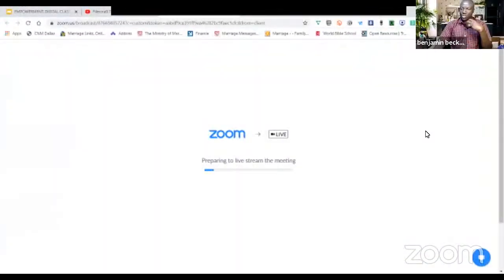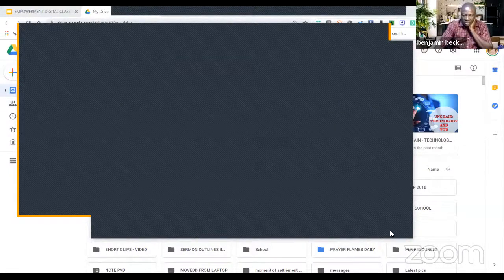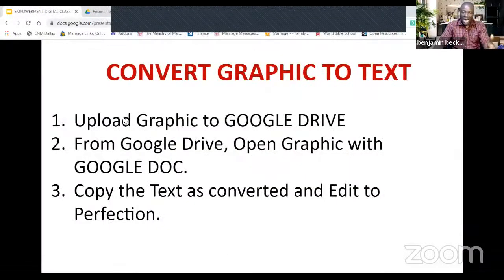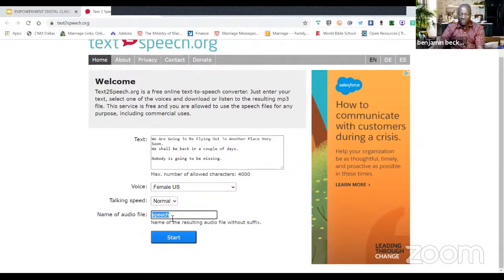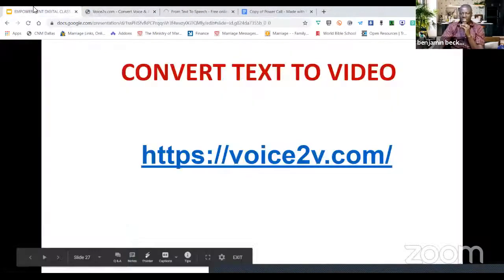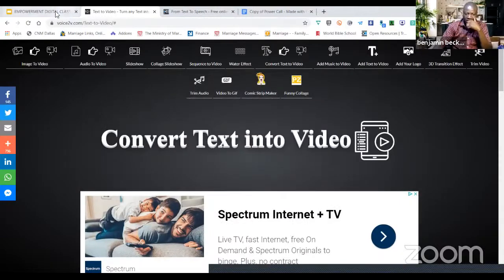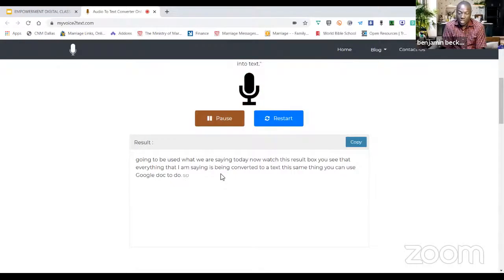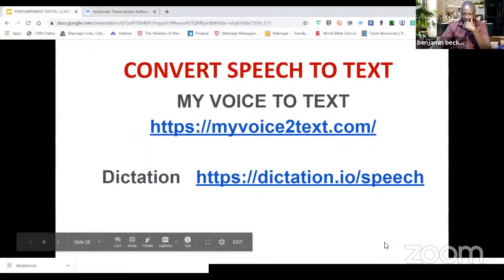DIGITAL TRAINING CLASS SESSION 8- DIGITAL TOOLS CLASS 2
Empowerment Digital Training is designed to equip and empower you with Digital skills and knowledge that will position for great exploits.
The Training includes classes on Website Design, Graphic Design, Mobile App Development, Audio Recording and Editing, Video Recording and Editing and Basic information about online platforms for income generation.